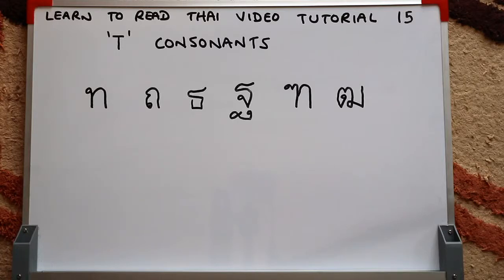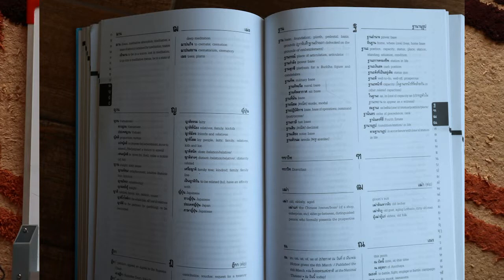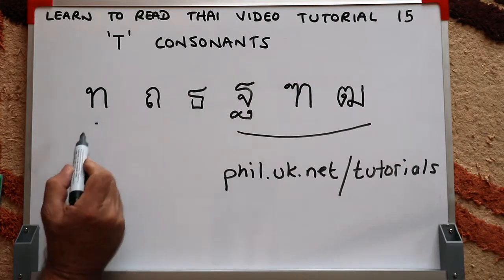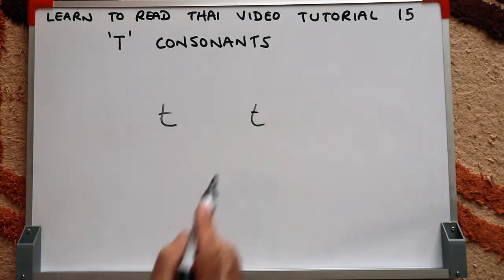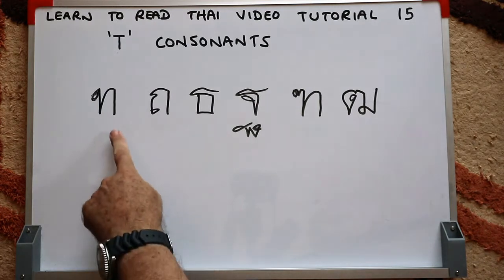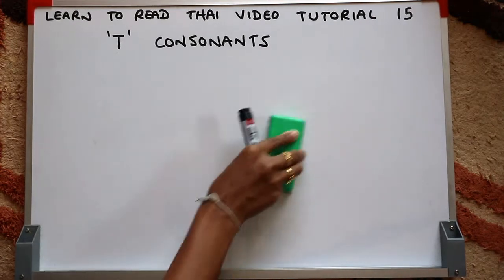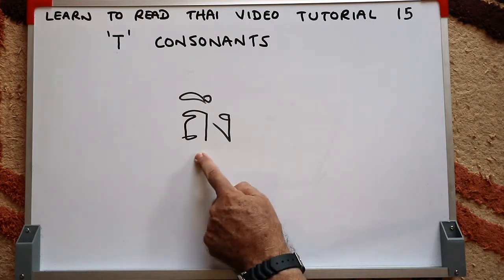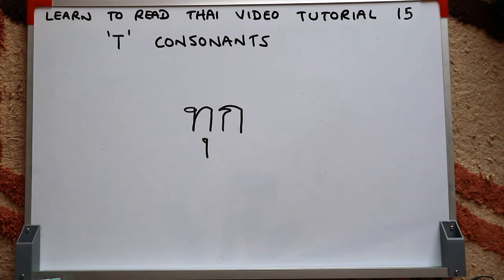Learn To Read Thai Video Tutorial 15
*Video Description*

This tutorial covers the six Thai 'T' consonants. Three are hardly ever used and when you first start learning I would suggest ignoring them until you feel more comfortable. One is very common and two are fairly common.

Recommended books:
I have bought dozens of Thai language books over the years and most have been completely useless. However, I have found books by David Smyth and Benjawan Poomsan Becker to be very good. The Robertson's dictionary is also useful.

Complete Thai by David Smyth
Thai for Beginners by Benjawan Poomsan Becker
Thai for Intermediate Learners by Benjawan Poomsan Becker
Thai for Advanced Readers by Benjawan Poomsan Becker
Robertson's Practical English/Thai Dictionary

Agoda is a company I trust and recommend. I don't make anything from YouTube for these videos.

Having lived in Thailand since 2003, I have booked many hotels while travelling around the country. Occasionally, I have spent an enormous amount of time trying to find the best deal. However, I almost invariably end up booking through Agoda. Not only are Agoda rates almost always the lowest, but it is a company I have learnt to trust over the years. In 2023 there were stories about another large online hotel Booking company (whose name I won't mention) who failed to pay accommodation hosts and whose customers turned up at hotels to find that they did not have a reservation. I have never had any such problems with Agoda, and the few minor issues I've had have been dealt with efficiently by their customer service representatives.